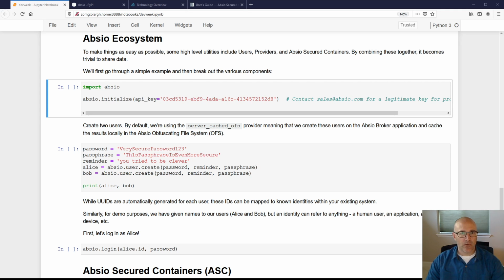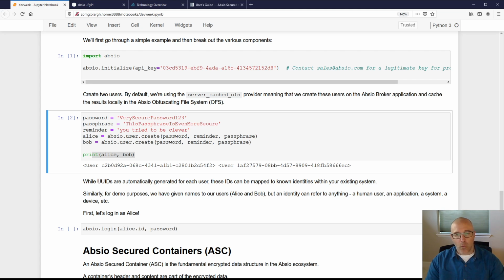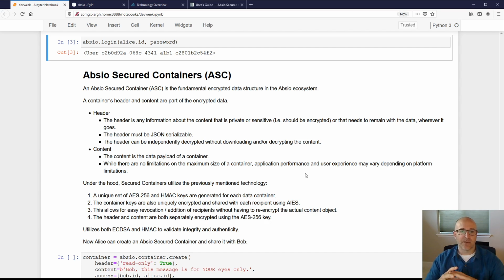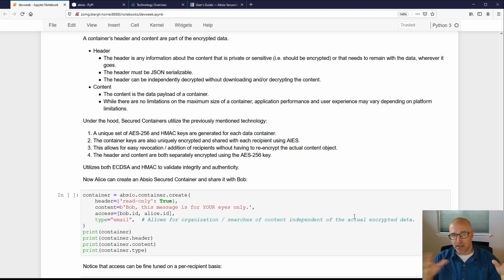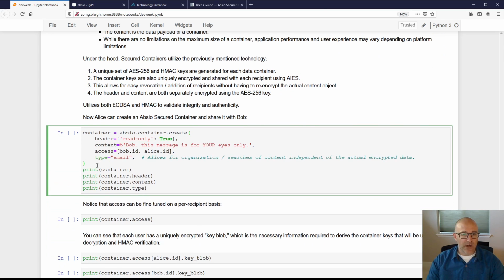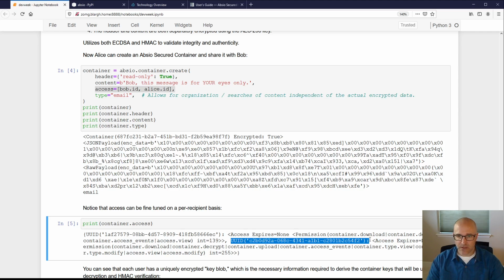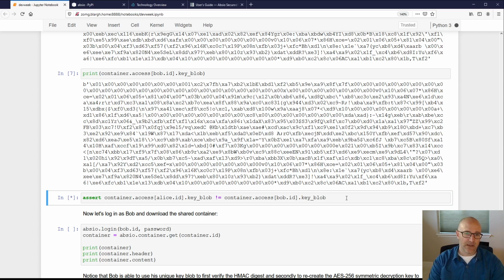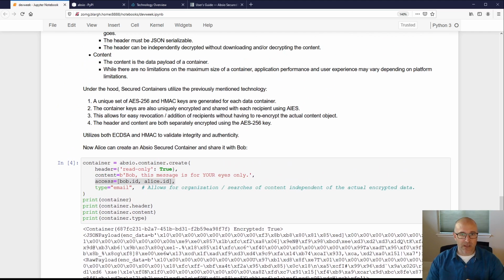Absio SDK Demo Part 3: Secure Data Containers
In part 3 of the Absio Software development Kit (SDK) demo, we walk through Absio's secure data containers, which can be used to securely store and share any type of data across platforms, systems and users.